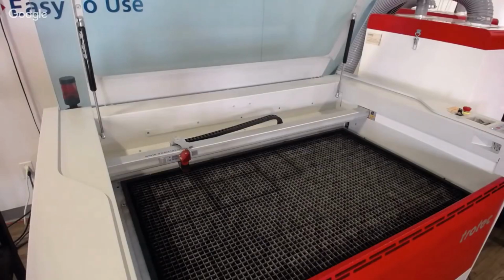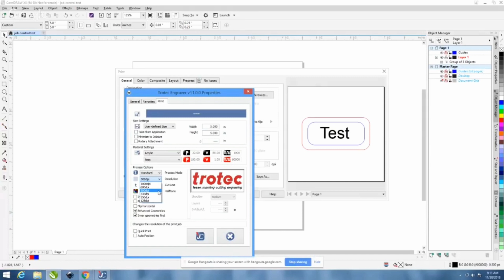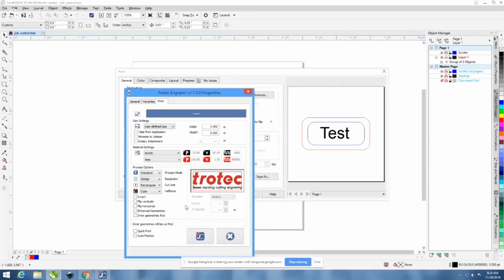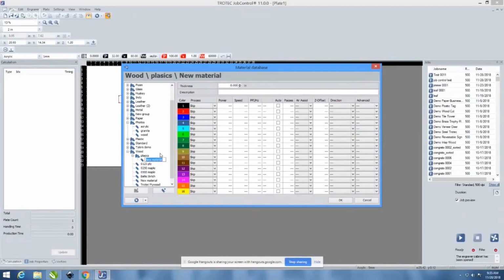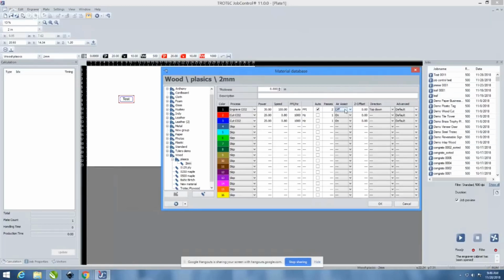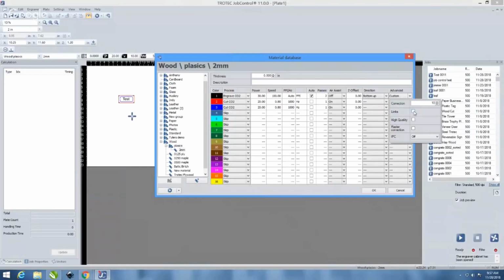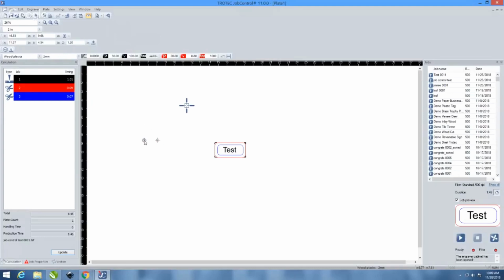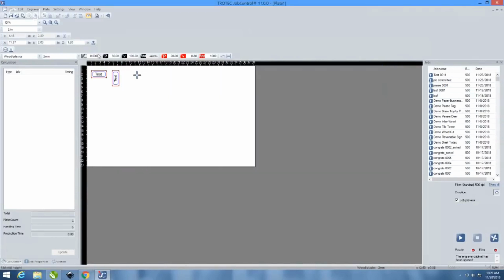JobControl Basics Webinar | Trotec Laser Software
Our colleagues from Trotec Laser Canada made this great webinar about our JobControl laser software.
What they'll cover in the video:
- Engraving time calculator
- Job favorites
- Material database
- Photo-optimized engraving
- Enhanced geometries
- Position markers
- Plate Setup

If you have any questions for future webinars, please leave them in the comment section below.